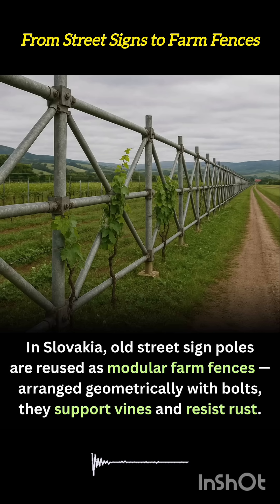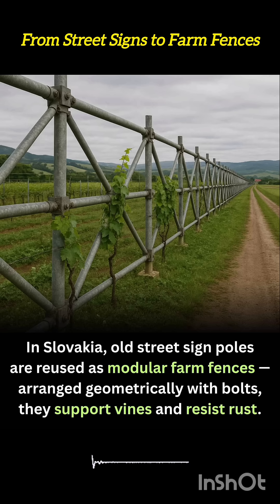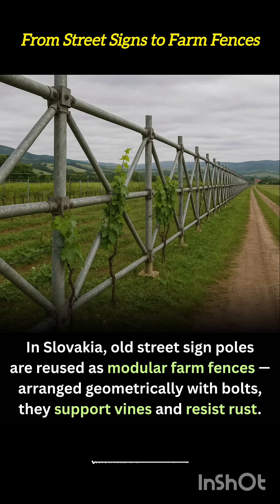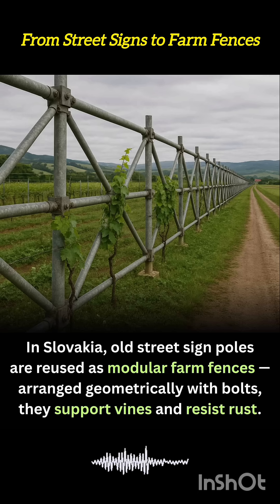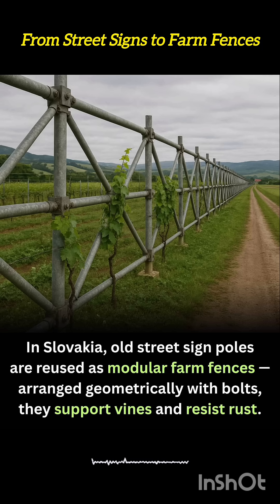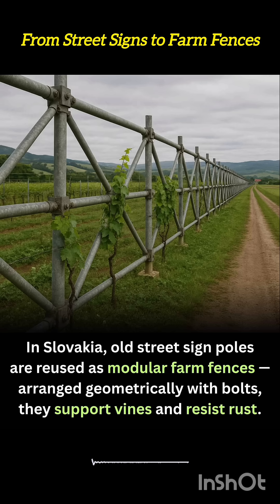Slovakia’s Recycled Street Poles Turned Into Modular Farm Fences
In Slovakia, old street sign poles are finding new life as modular farm fences. This creative recycling initiative transforms urban waste into durable, corrosion-resistant agricultural structures. By repurposing metal poles into interlocking fence systems, communities are reducing landfill waste, supporting sustainable farming, and showcasing the power of circular design. These upcycled fences combine industrial strength with eco-conscious innovation — turning discarded materials into a symbol of rural resilience and green ingenuity.